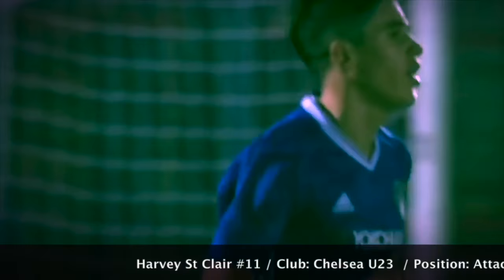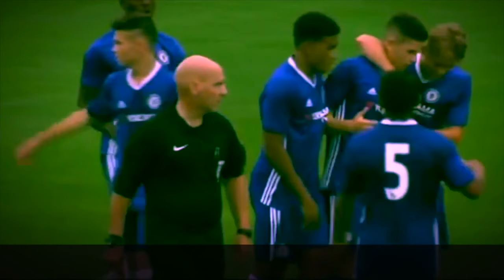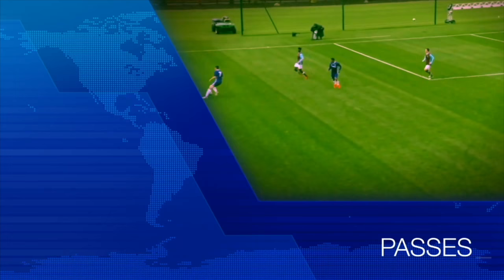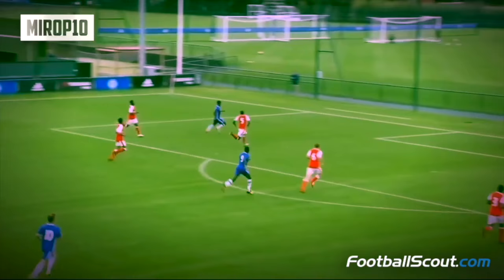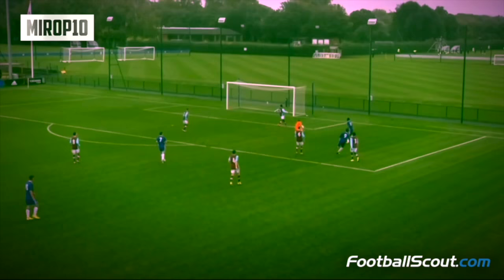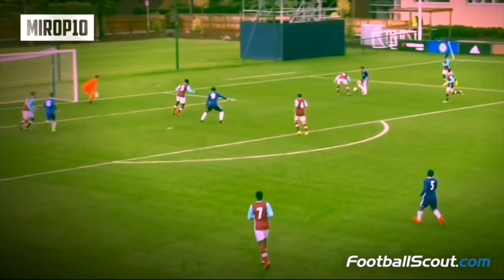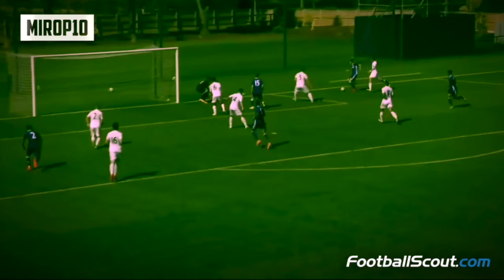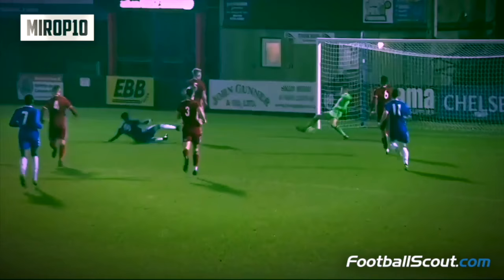HARVEY ST CLAIR ✭ CHELSEA ✭ NEXT GENERATION ✭ Skills & Goals ✭ 2016-2017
Harvey St Clair is a Scotish professional footballer who plays as a attacking midfielder for Premier League club Chelsea U23 and the Scotland U19 national team.

If you like my channel you can donate some amount in my PayPal account , or you can order me a video for a player that you want.